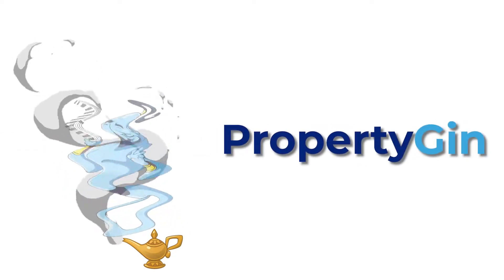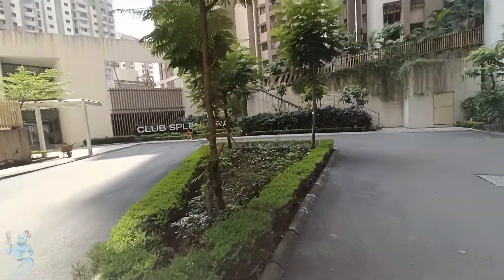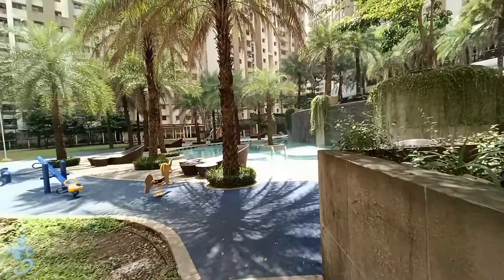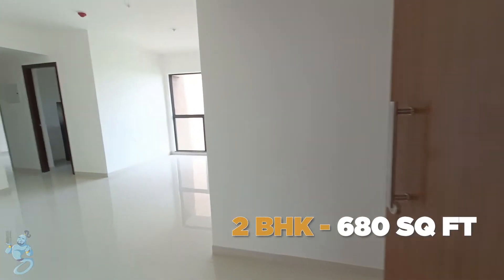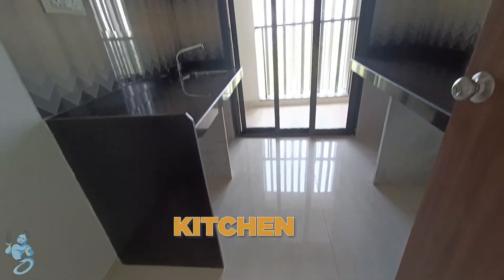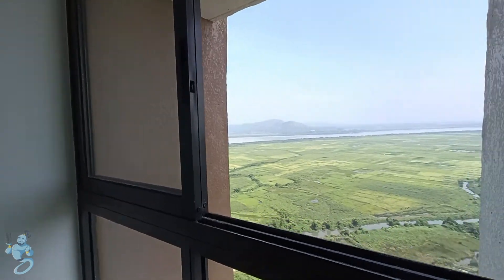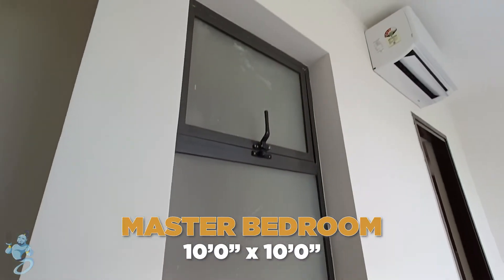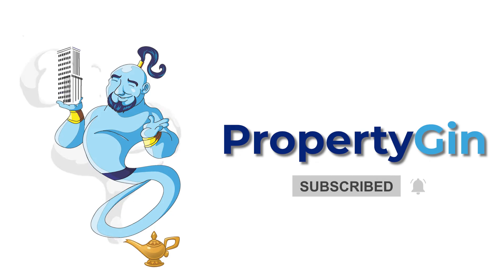LODHA SPLENDORA FLAT TOUR | 1.11 CRORE | 2 BED FLAT - 680 Sq ft | THANE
2 BED SAMPLE FLAT AT LODHA SPLENDORA, THANE:
Carpet Area: 680 Sq Ft
Asking Price: 1.11 Cr

With 31 ready amenities, bus service and future metro connectivity.

- 40 acre land parcel
- 28 RTMI towers
- Lavish 2 & 3 Bed Residences
- OC Ready Towers with ZERO GST
- 1 UC Tower pos 2021 dec
- 1 Car park with each flat
- AC in all bedrooms and Hall
- Modular kitchen with 2 BHK RTMI
- Air Quality Index - less than 45 .. Better than Lonawala

Amenities
3 Swiming pools
State of art mega GYM
Indoor Games - Carrom/Chess/Pool Table/Table

Tennis
Kids Creche area
Multiple purpose Sports arens - Long tennis /Badminton/Volleyball/Basketball

Leisure
Cafe lounge
Picnic area
Senior citizens corner
10,000 sq ft central Green